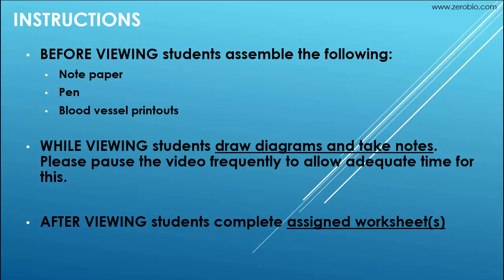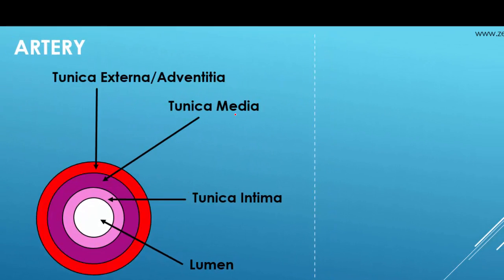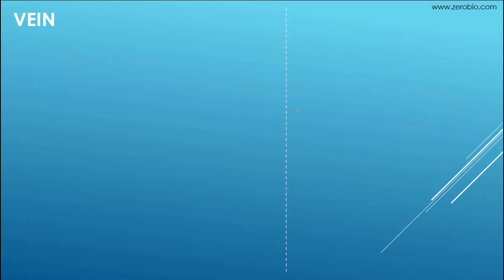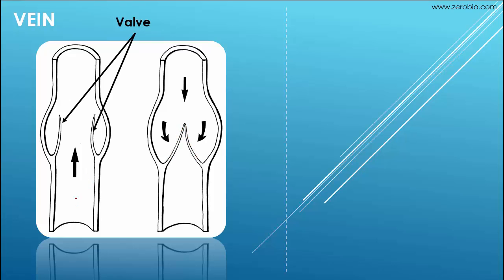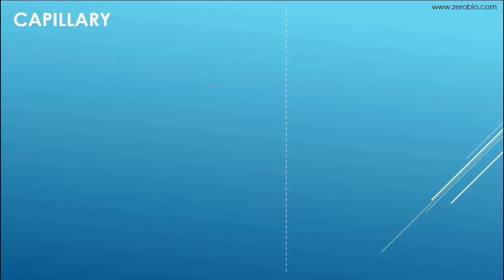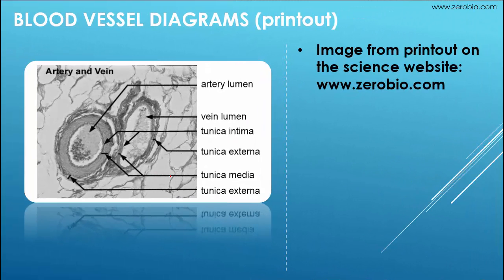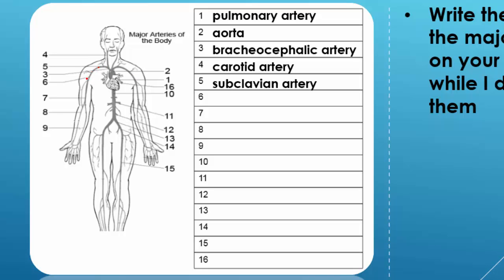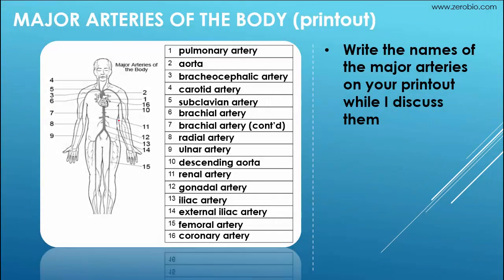GR 11 Blood Vessels (Science Video Tutorial)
This video is recommended for students in grade 11 biology studying the circulatory system.  It makes use of some printouts (worksheets) that are available on my science in the systems section of the grade 11 biology page.